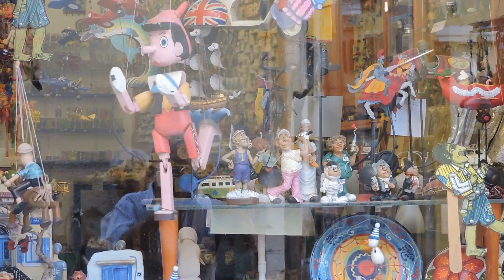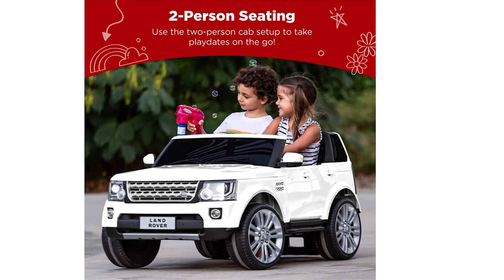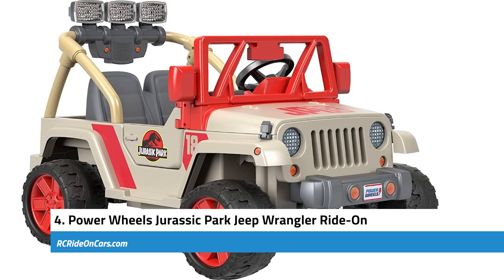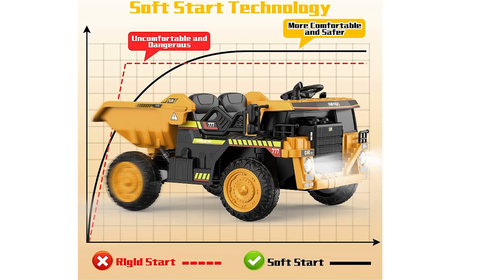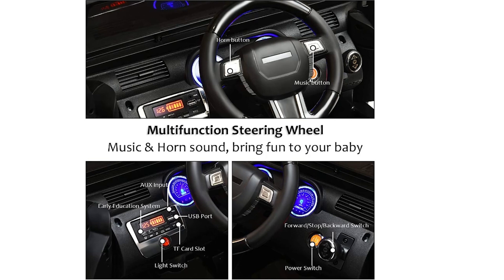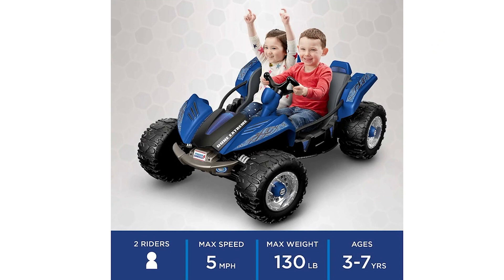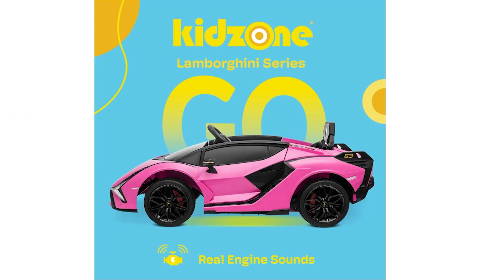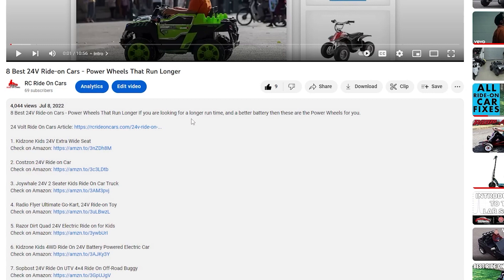12 Kids Power Wheels [Best Sellers List!]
12 Kids Power Wheels [Best Sellers List!]
Let's break down these Power Wheels that sold between 2,000-9,000 each last month!

2. Best Choice Products 12V 2-Seater Land Rover

5. ANPABO Ride on Dump Truck

6. 2 Seats Battery Powered Electric Truck

7. Costzon 12V Ride On Truck

8. Costzon Ride on Excavator

9. Power Wheels Dune Racer Extreme

10. Costzon 12V Ride on Car

11. Kidzone Kids Electric Ride On 12V

12. Sopbost 12v 7Ah Ride On Truck

00:00 Intro
01:02 1. Best Choice Products Kids 12V Ride On
02:44 2. Best Choice Products 12V 2-Seater Land Rover
04:31 3. Power Wheels Disney Frozen Jeep Wrangler Ride-On
06:11 4. Power Wheels Jurassic Park Jeep Wrangler Ride-On
08:02 5. ANPABO Ride on Dump Truck
09:54 6. 2 Seats Battery Powered Electric Truck
11:36 7. Costzon 12V Ride On Truck
13:22 8. Costzon Ride on Excavator
15:06 9. Power Wheels Dune Racer Extreme
16:43 10. Costzon 12V Ride on Car
18:19 11. Kidzone Kids Electric Ride On 12V
20:00 12. Sopbost 12v 7Ah Ride On Truck